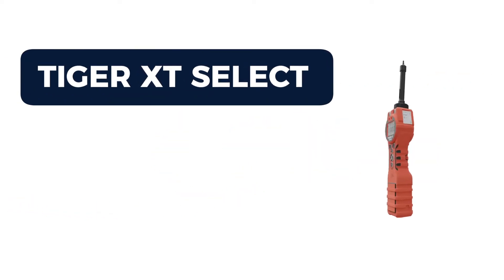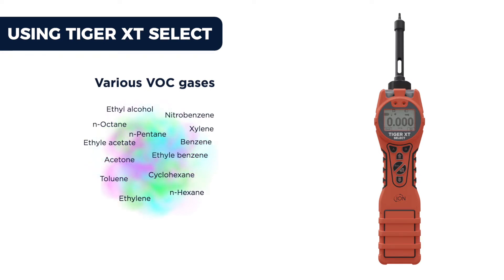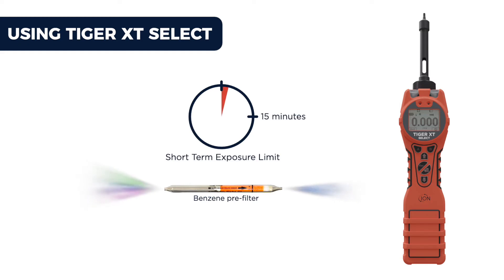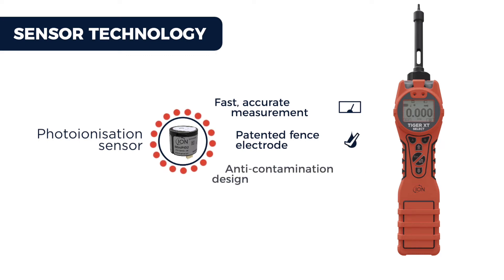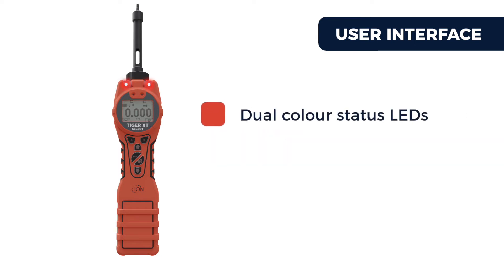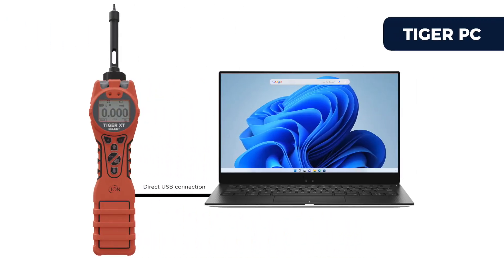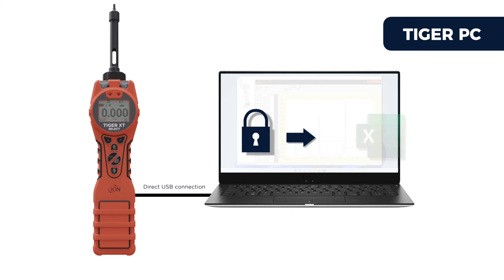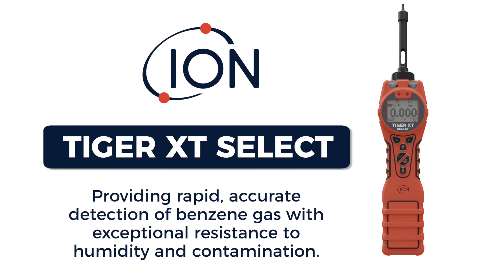Tiger XT Select handheld benzene specific gas detector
The Tiger XT Select is a handheld benzene specific gas detector capable of detecting benzene down to ppm level.

It detects a wide range of Volatile Organic Compound (VOC) gases however when a benzene specific reading is required, just connect the benzene pre-filter for quick, reliable measurement.